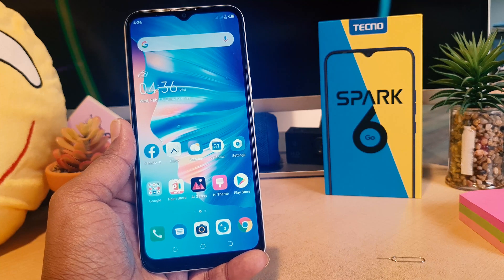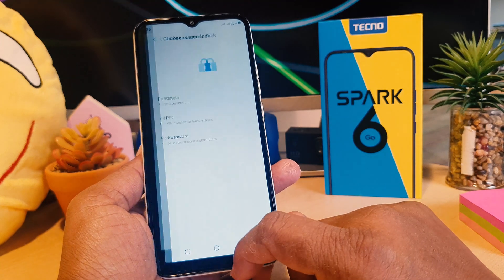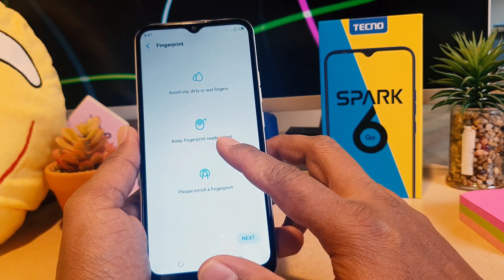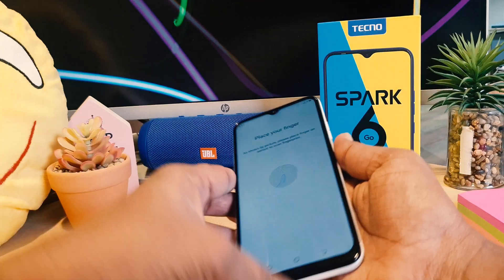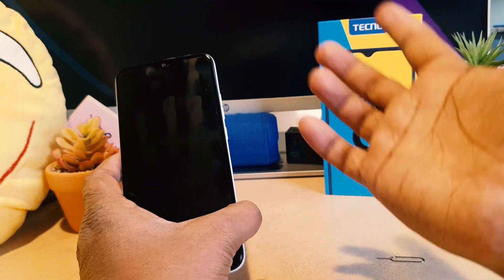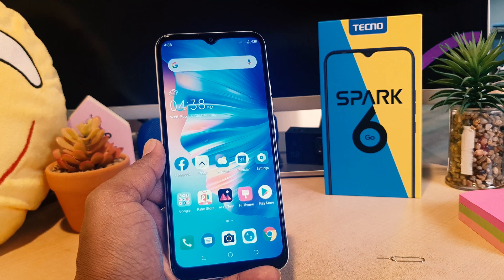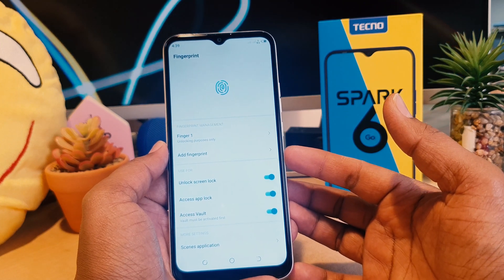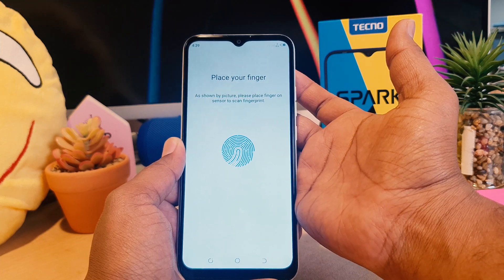How to setup Fingerprint on Tecno Spark 6 Go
Watch the below tutorial and learn how to add a fingerprint to your Tecno Spark 6 Go. Unlock your device without the password. Enter your tecno with just one touch. This super feature will make your daily basis more comfortable and you will definitely enjoy its convenience. Before you add fingerprint to Tecno Spark 6 Go you should set up some backup screen lock method such as pattern, PIN or password.